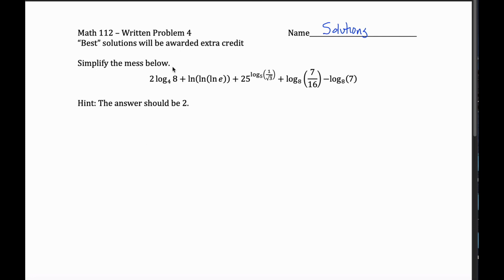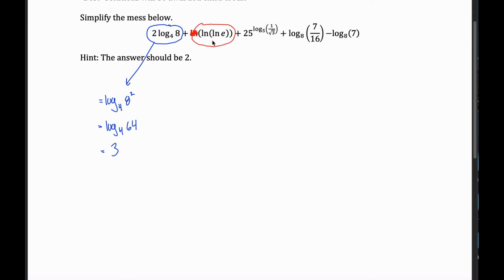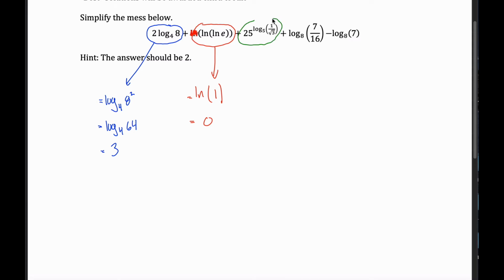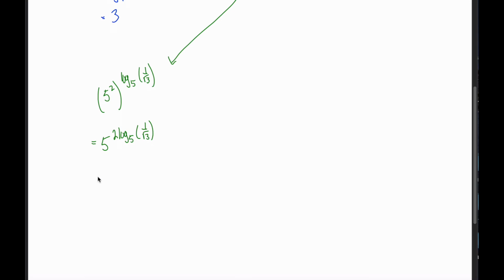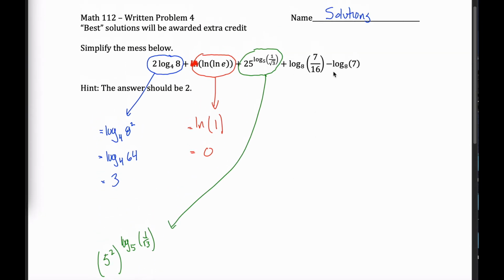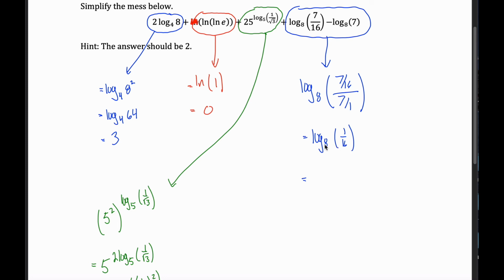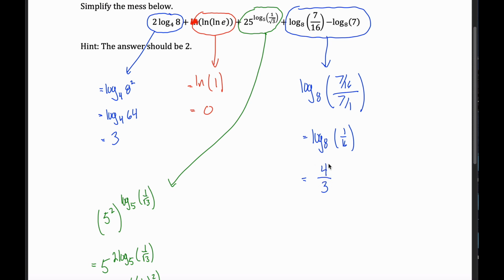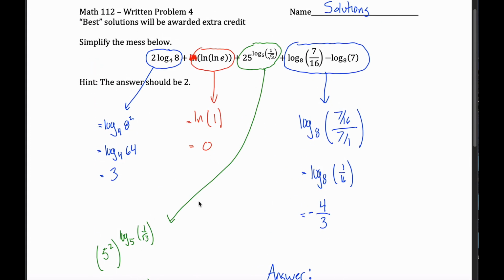Hard Log Rules Example